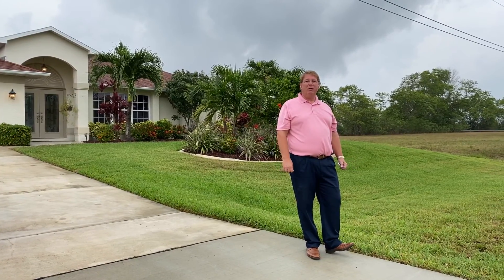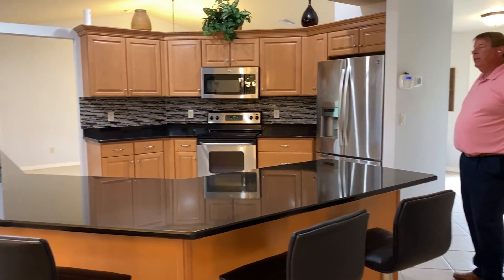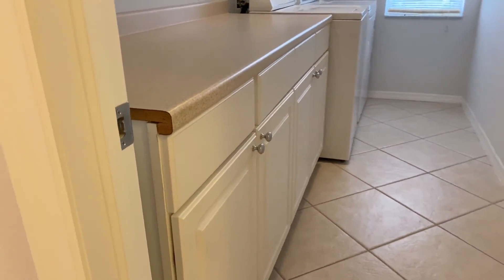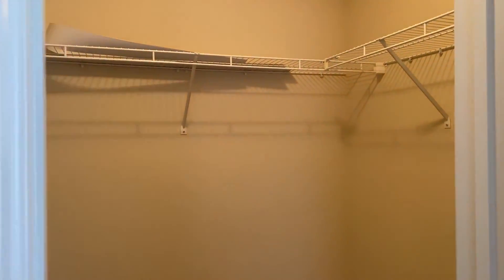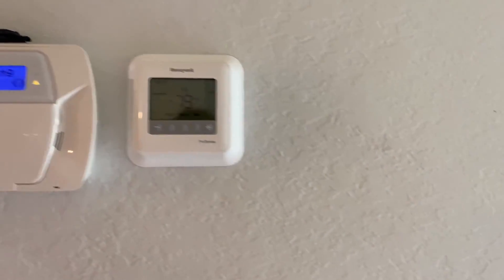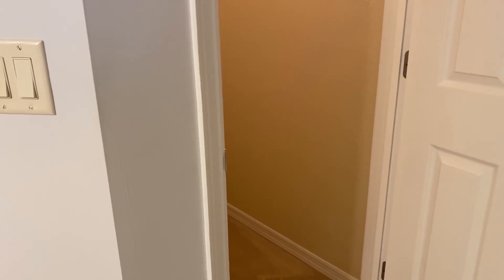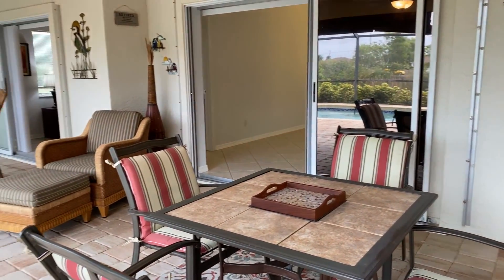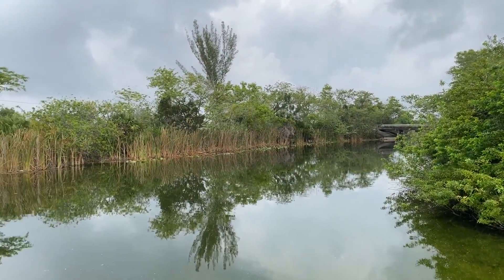844 NE 6th Avenue Cape Coral Florida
Residential Home located in Cape Coral, Florida with Fresh Water view.
3+ Bedrooms/Den
2 Bath
@ Car attached garage
2144 Square Feet of Living Area

Latitude Group
Premiere Plus Realty